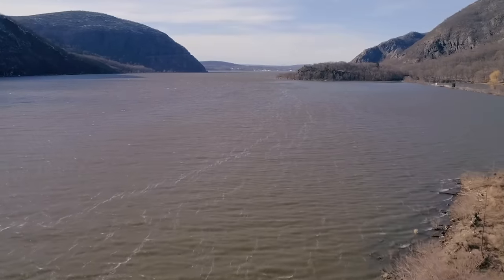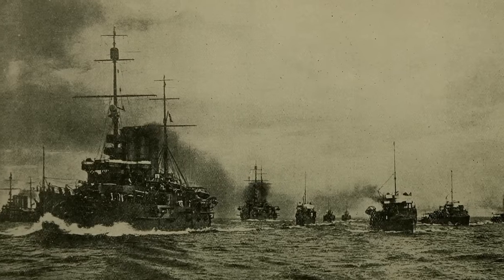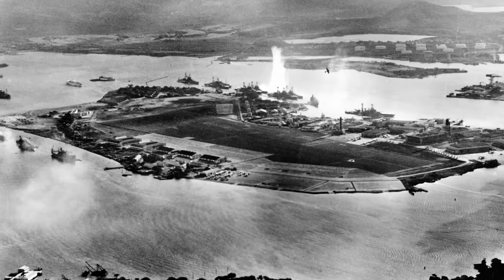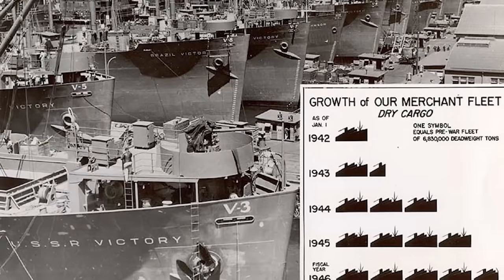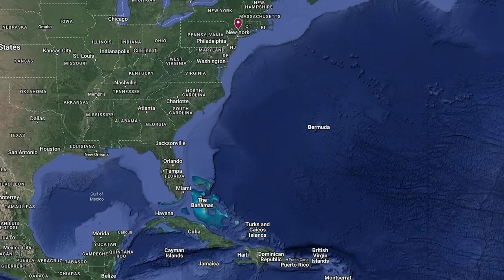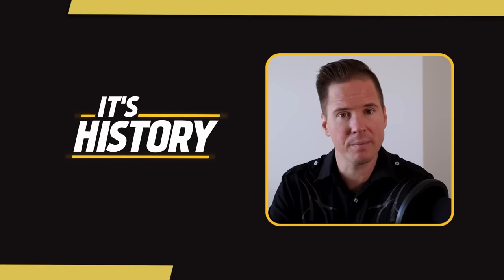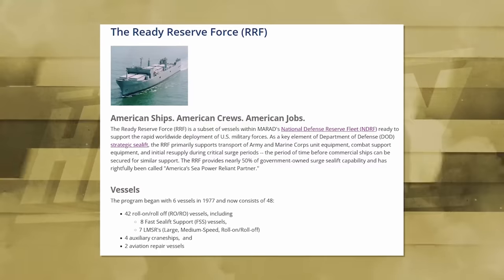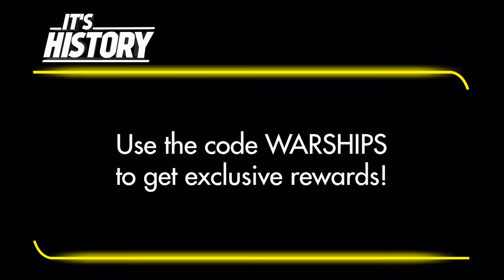New York's Lost Hudson River Ghost Fleet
During registration use the promo code WARSHIPS to receive a huge starter pack including a bunch of Doubloons, Credits, Premium Account time, and a FREE ship after you complete 15 battles!

Submit your episode idea here.

Chapters:
00:00 - Why the Hudson River has military significance
02:29 -  How New York ended up with the Hudson Ghost Fleet
04:22 - Why maintenance of a Ghost fleet is so expensive
05:10 - The Alcoa Cruiser
07:14  - Reactivation ships for the Korean / Vietnam  war
08:23 - Why a 77-year-old grandmother sued the US Military
09:40 - Why Mothball Fleet ships are maintained
10:33  - Liquidation of the Hudson Ghost Fleet
11:34 -  The Story of SS Exochorda
13:32 - What’s Left of the Hudson River Ghost Fleet
17:02  - Why the Hudson River Mothball Fleet needed to be scrapped

» CREDIT
Scriptwriter - Brent Sapp,
Music/Sound Design: Dave Daddario